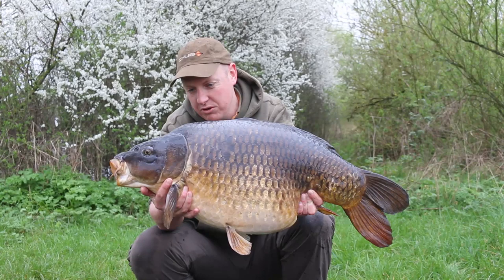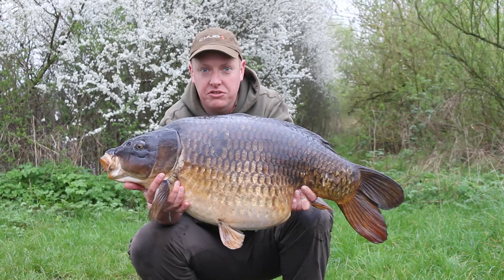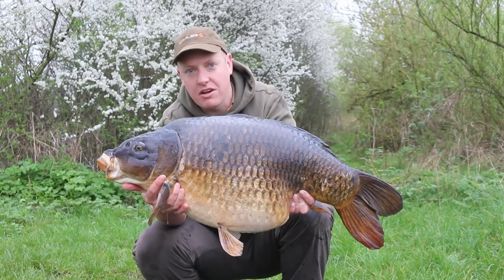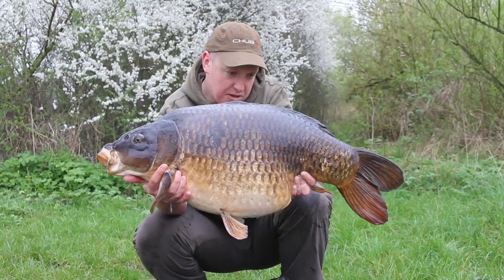New Water Success!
Ed Betteridge banks his first fish from a new water, and it turns out to be a good one too...